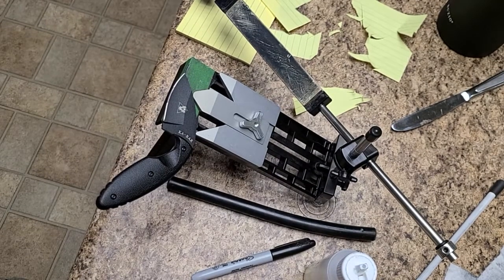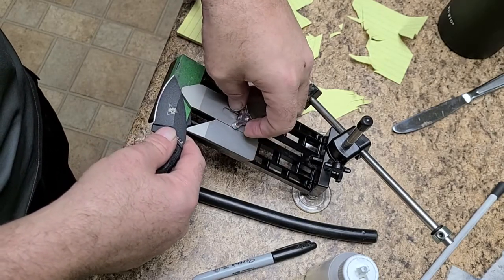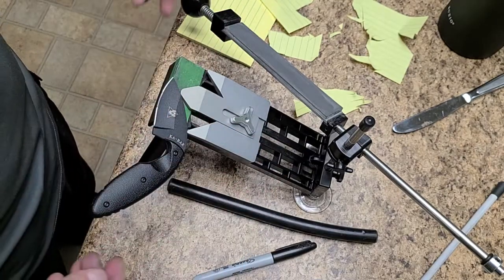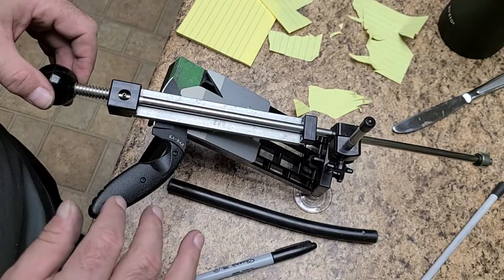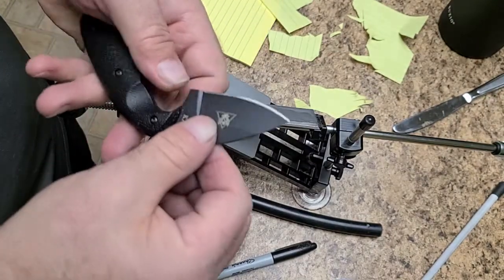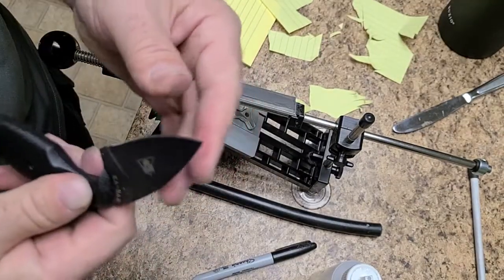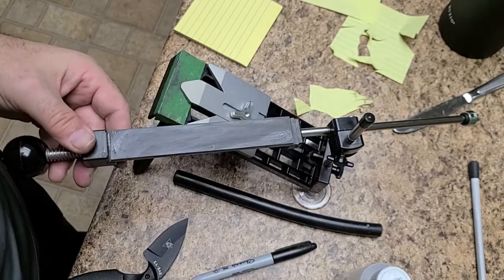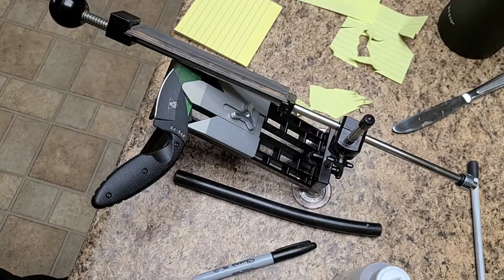Edgepro Apex on Ka-Bar pack knife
Quick demonstration of Edgepro Apex sharpening system on KA-BAR 1480 TDI Law Enforcement pack knife.